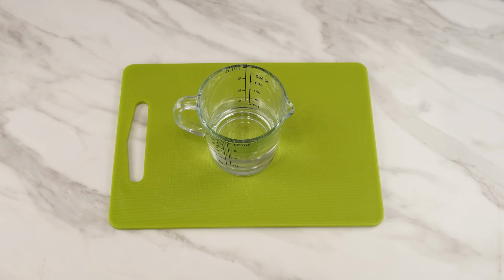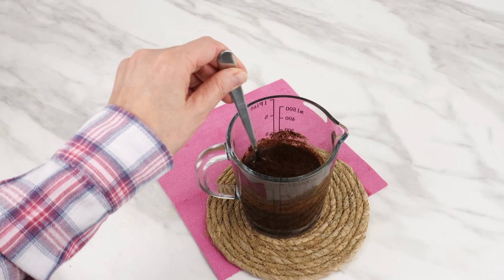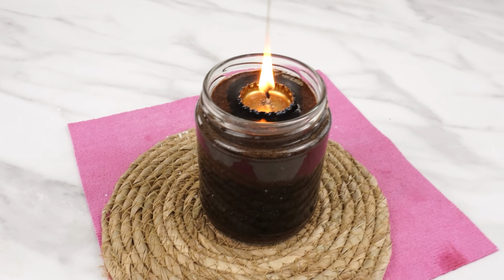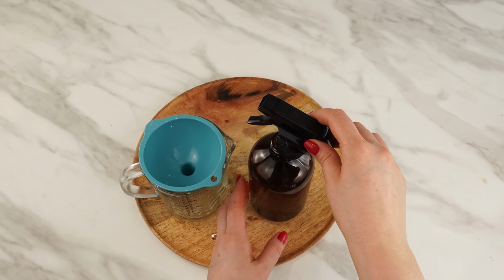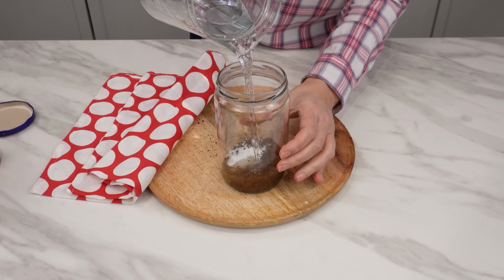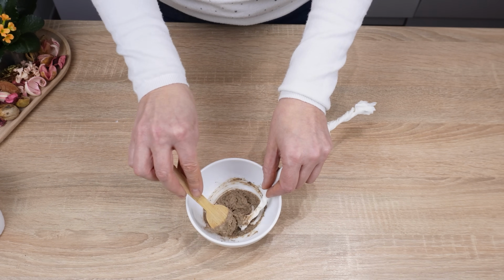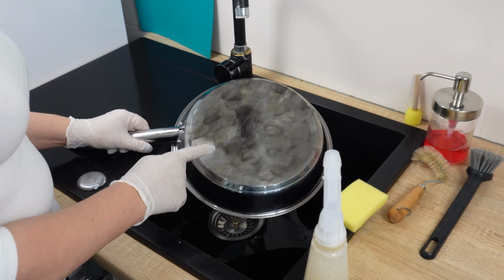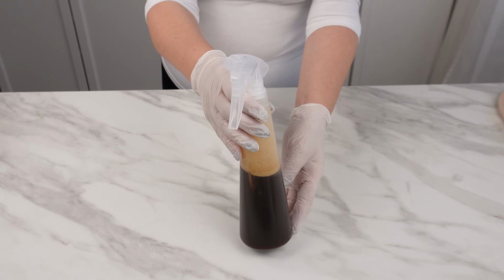Mosquitoes and flies stay away from my house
You will never see flies and mosquitoes in your home again. If you are interested in ways to get rid of mosquitoes, I will show you a simple way. You will learn how to make your own mosquito spray. It has no chemistry whatsoever. But that's exactly what mosquitoes and flies don't like. Just spray it on door and window frames. No insect will come close to them